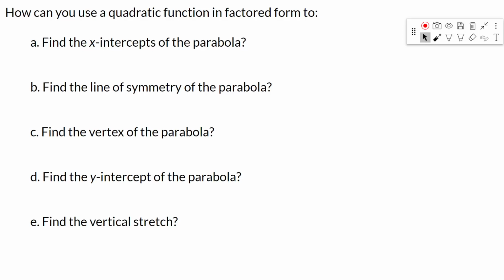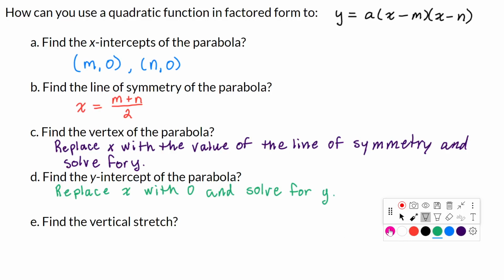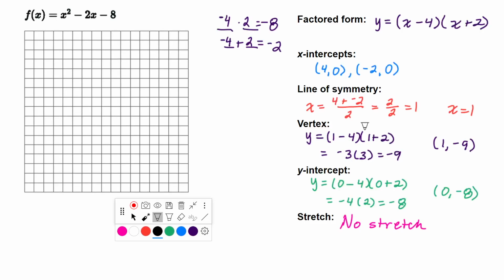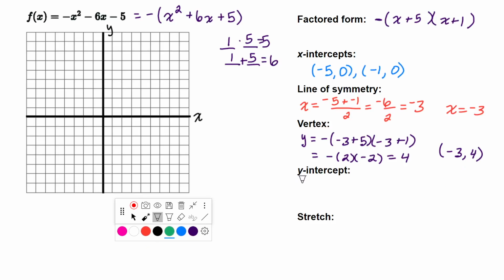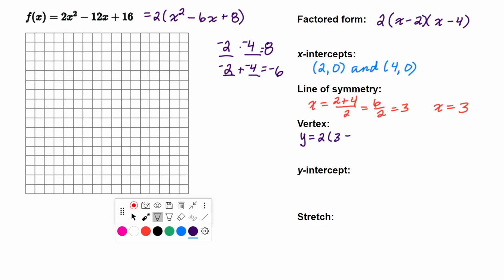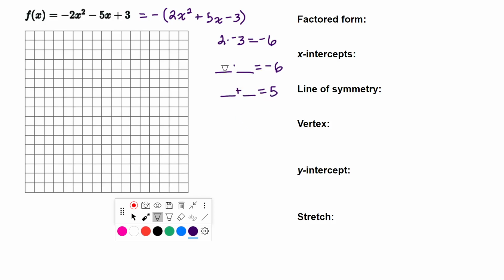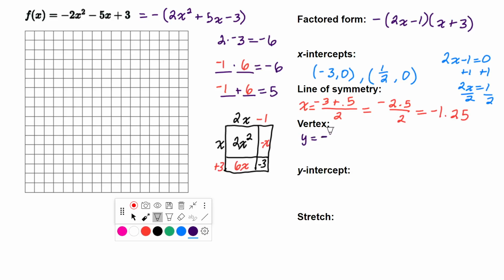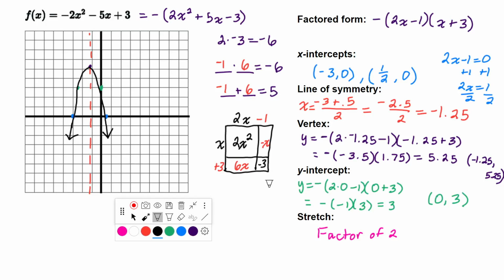Graphing Parabolas from Factored Form